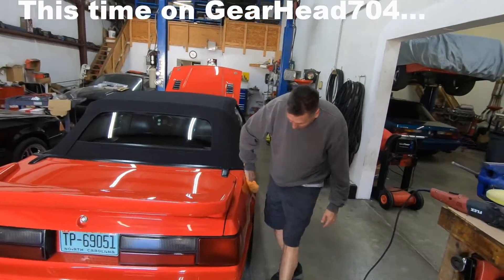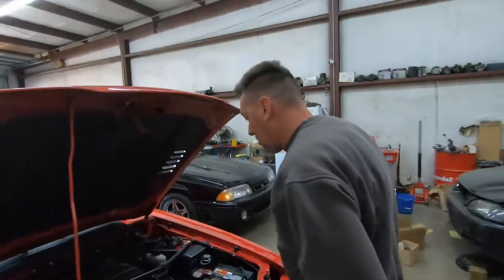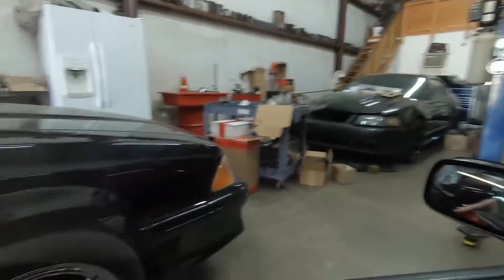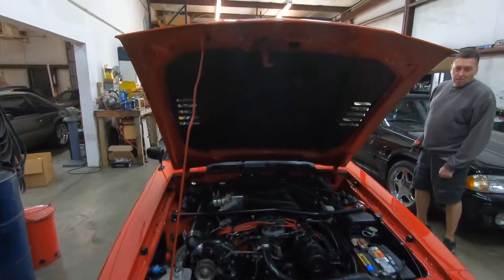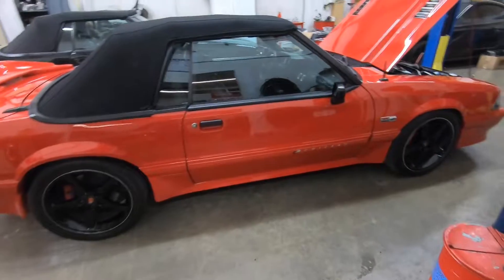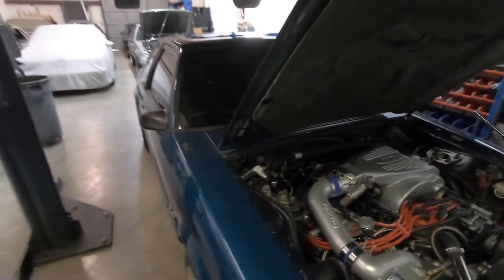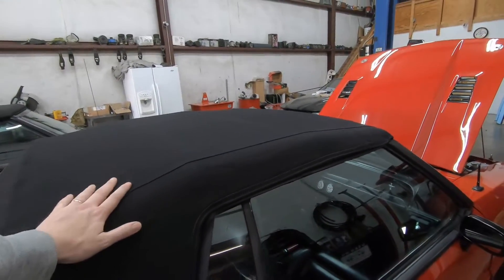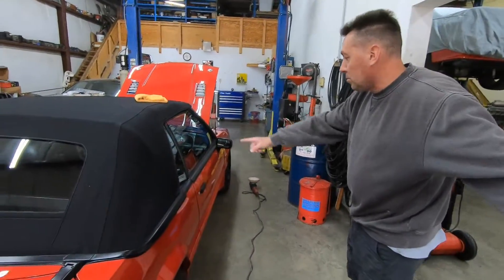FoxBody Mustang Saleen Clone Mustang Project Car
Scott bought another FoxBody, and we get a look at it today.

Thanks to Julian Avila for the vlog music!